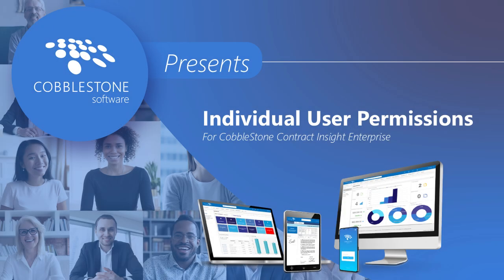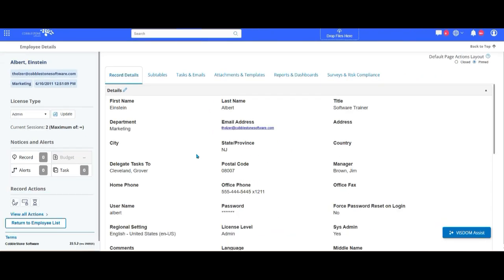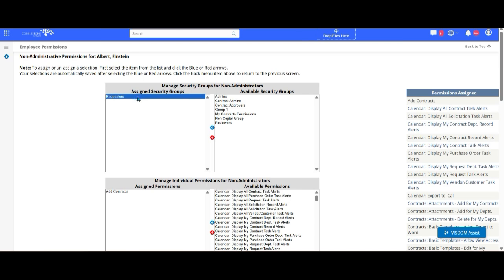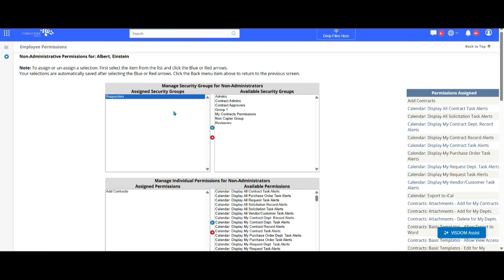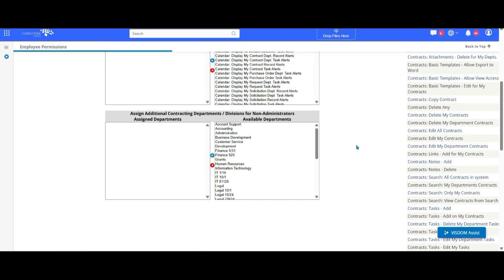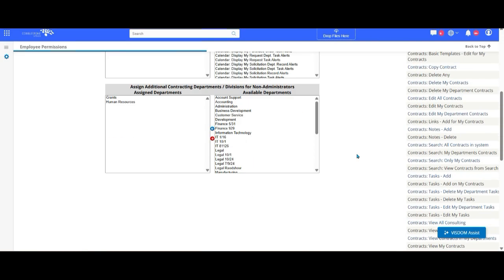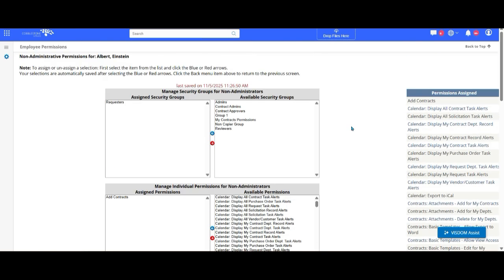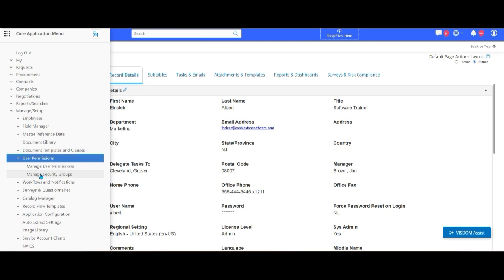Individual User Permissions